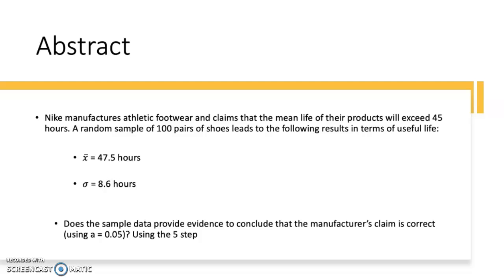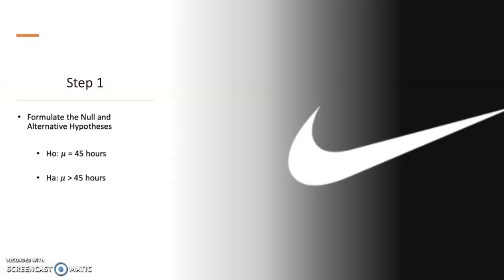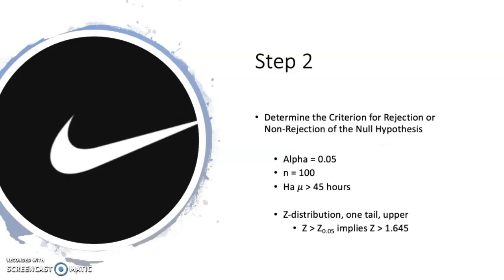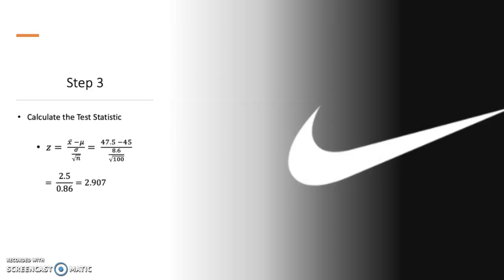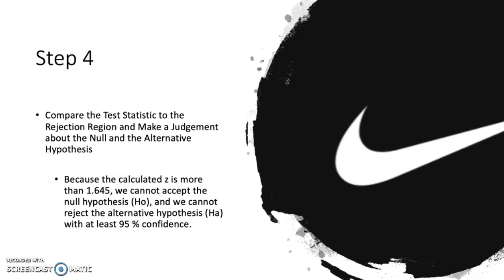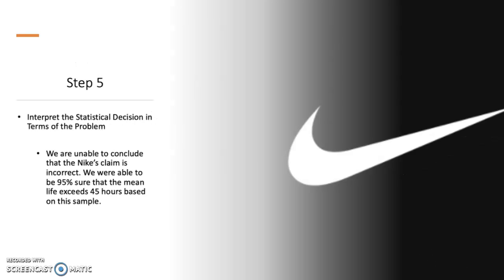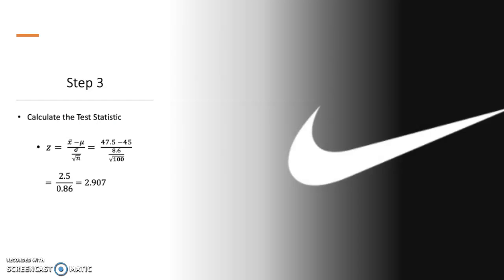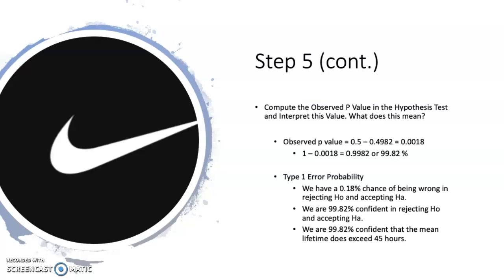Statistics 101 (Nike)